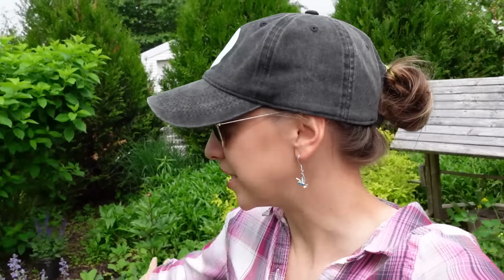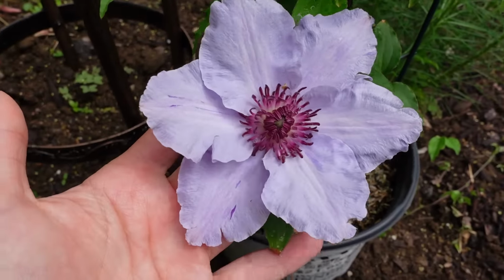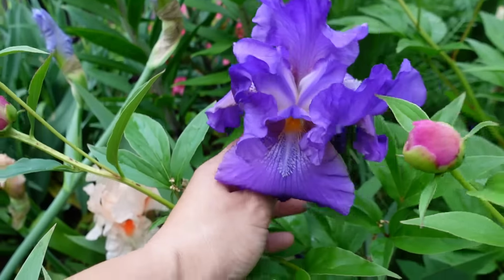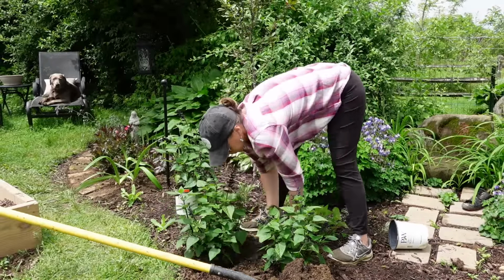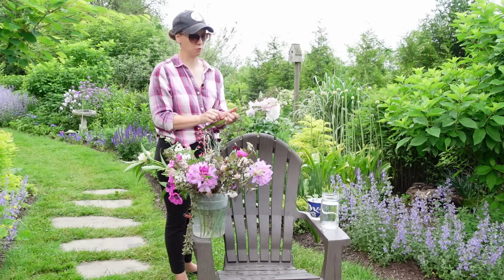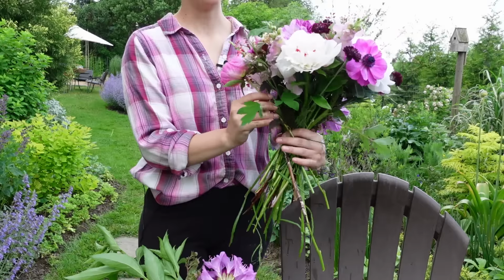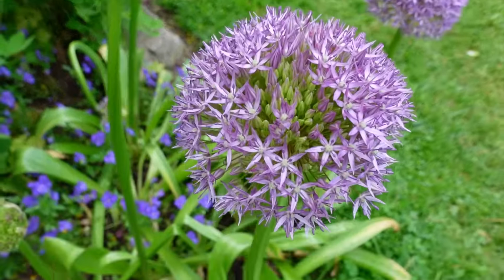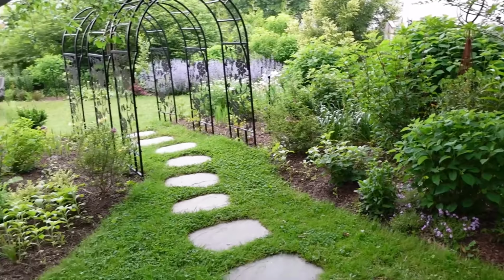Purple Planting Party & Peony Arrangement 🎉💐😃 // Northlawn Flower Farm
Today I'm planting lots of purple plants for the hummingbird and creating a peony arrangement for our friend's baby shower!
Plow and Hearth Obelisk